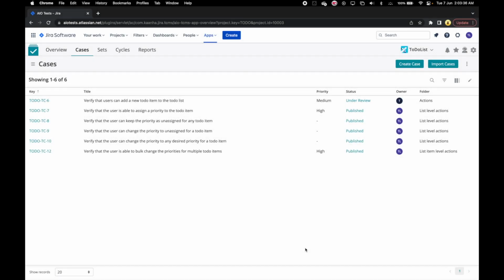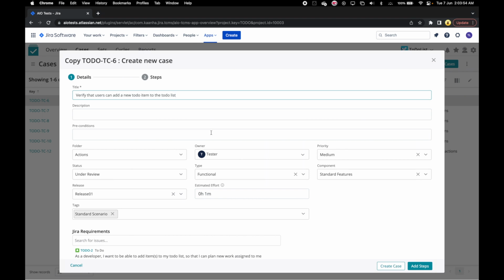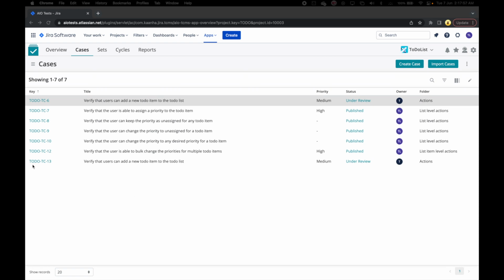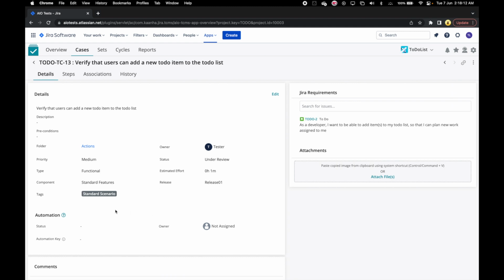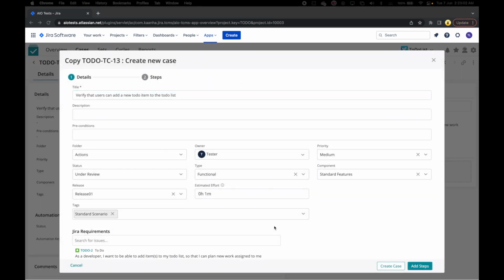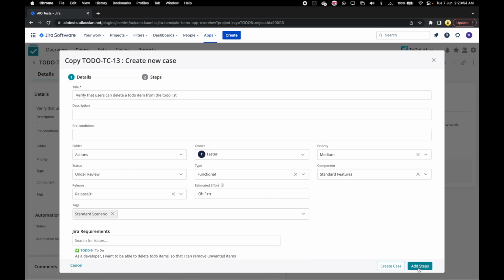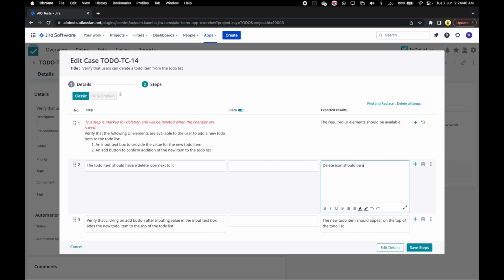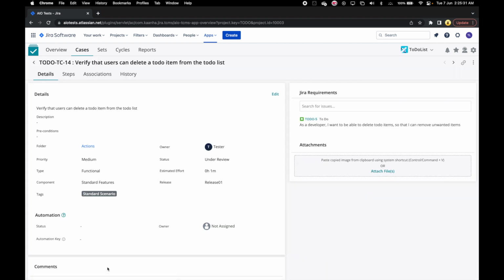How to copy a test case in AIO Tests in Jira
This video demonstrates how to copy a test case in AIO Tests in Jira

Find out more about AIO Tests (All-in-one Test Management for Jira)